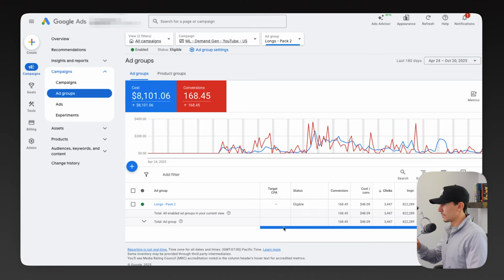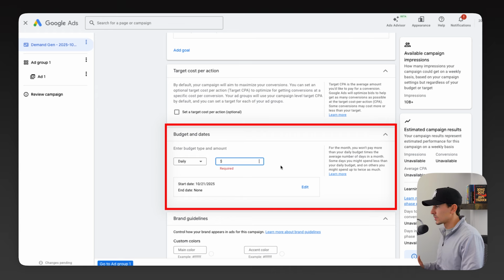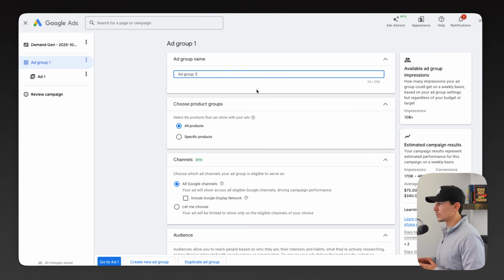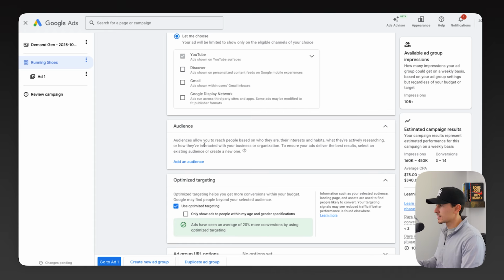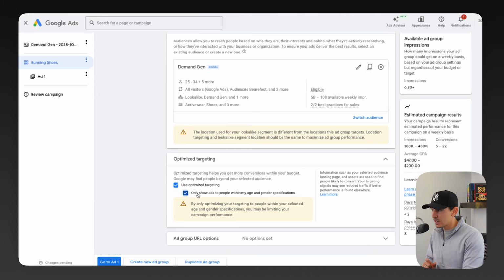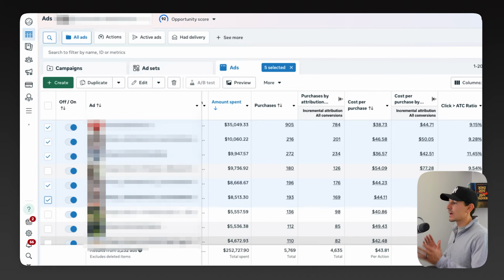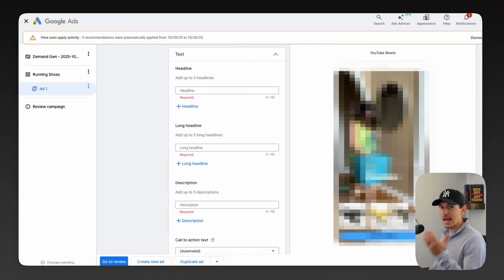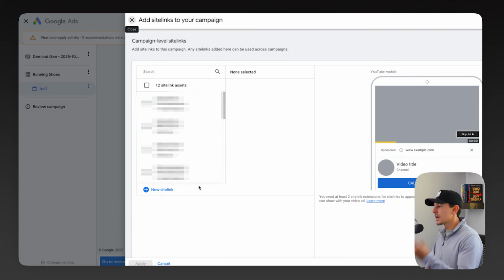The NEW Google Ads Strategy Everyone Needs to Be Using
2012 - Sold my first product online, a camping blanket.
2014 - Opened my first shopify store and launched my first facebook ad
2017 - Sold my shopify store
2018 - Recruited by VaynerMedia’s ecommerce team. Team Member #5. Ran ads for Liquid IV, Supergoop and Young Nails.
2019 - Joined BarkBox as Director of Emerging Channels
2020 - Ran ads
2021 - BarkBox grows from 150mil to 2.5B, goes public on NYSE.
2022 - Started The Moonlighters
2023 - Started exclusively hiring top 1% media buyers.
2024 - Fired sales team, my business partner speaks to every client before we work together.
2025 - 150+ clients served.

Free Resources:

My 22 Page Written Guide On How To Setup And Optimize Your Ads
Case Study: How We 10X'd a Brands' Sales In 40 Days While Increasing Their ROAS By 23%

If you're trying to master Google Ads, this video is exactly what you need. I break down the most effective Google Ads strategy that’s working right now and explain how to use it no matter your experience level. Whether you're just starting with Google Ads for beginners or looking for advanced Google Ads optimization techniques, this guide is built to help you succeed.

You’ll learn how to create Google Ads from scratch, set up proper conversion tracking Google Ads, and understand the fundamentals of keyword research that drive real results. This isn't just another Google Ads tutorial — it's a full Google Ads course condensed into one powerful walkthrough.

I also go over how to create Google Ads account, how to run Google Ads effectively, and how to use Google Search Ads to boost your campaigns. If you're into ecommerce Google Ads, I’ve included key strategies tailored for your store, including ecommerce Google Ads strategy tips that convert.

Plus, I’ll touch on Google AdWords, Google Adsense, and how paid ads fit into a complete digital marketing plan. If your goal is to learn Google Ads and get practical results, you’re in the right place. My full Google Ads training will make sure you have all the tools to launch and scale.

Let’s dive into how to use Google Ads the right way, with the clarity and insight you won’t find elsewhere.